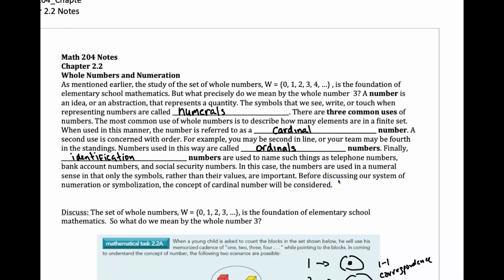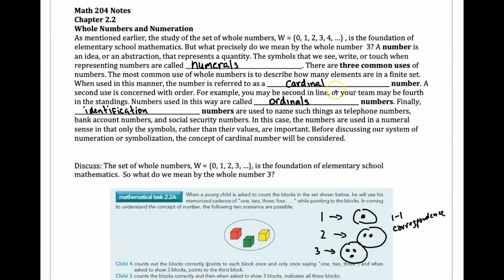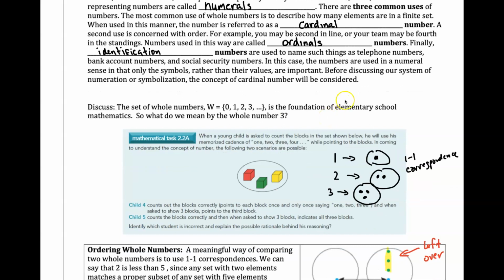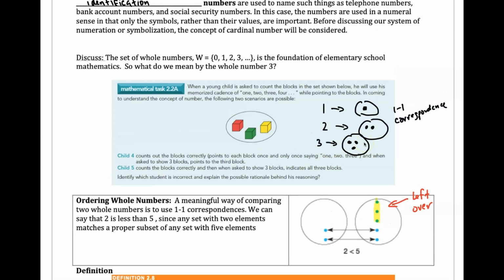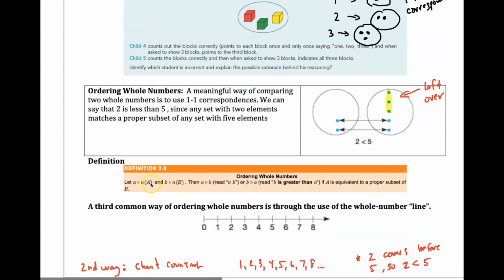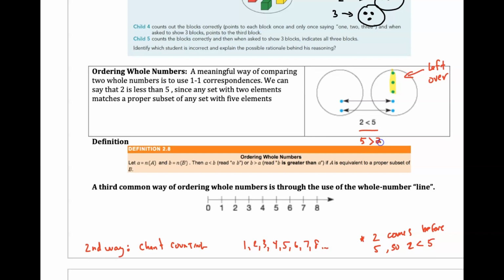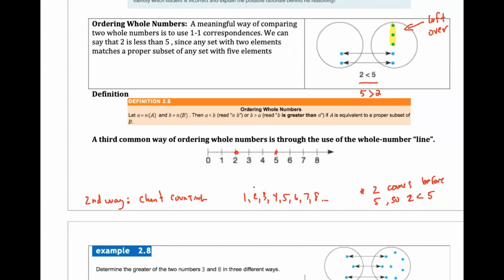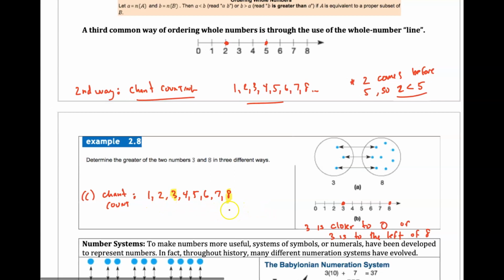Math 204 Chapter 2.2 Part 1 Whole Numbers / Ordering